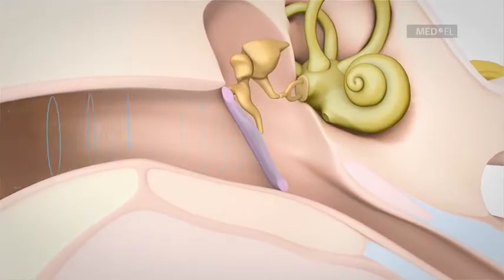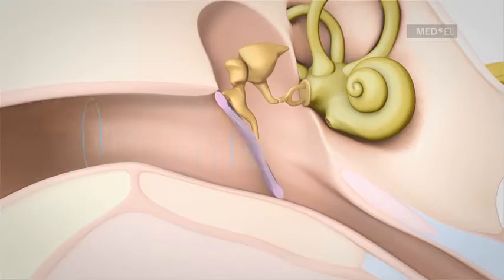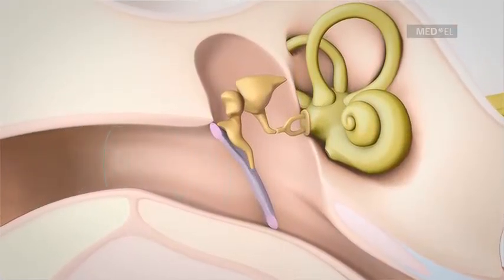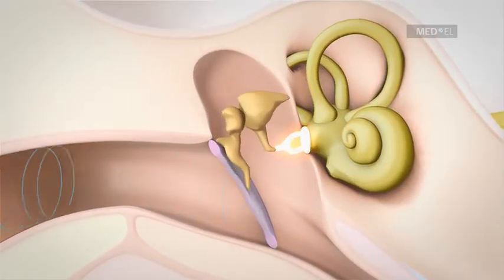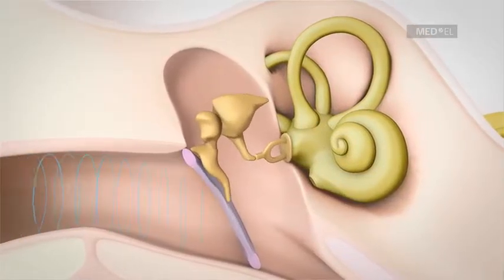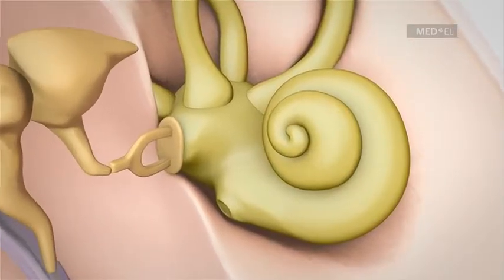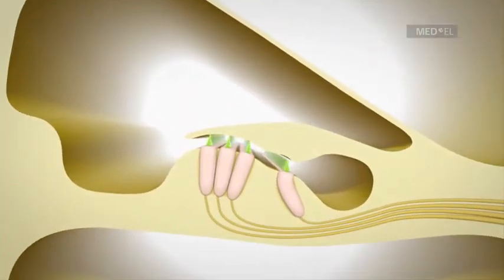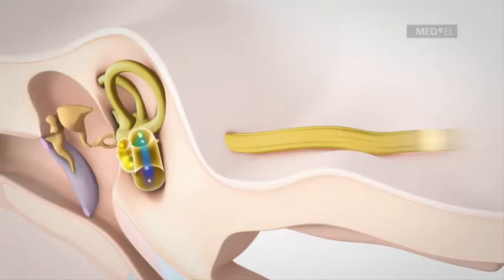8 de novembro de 2016